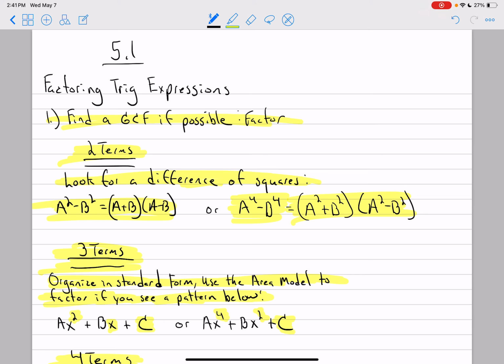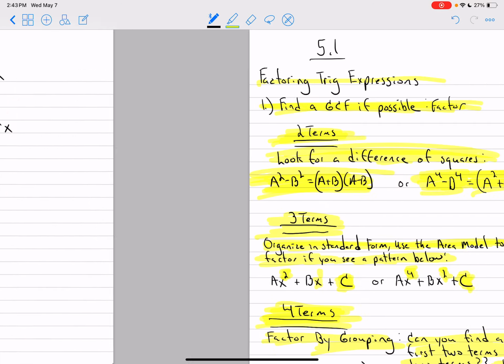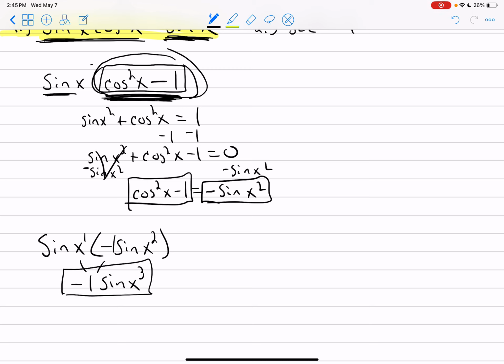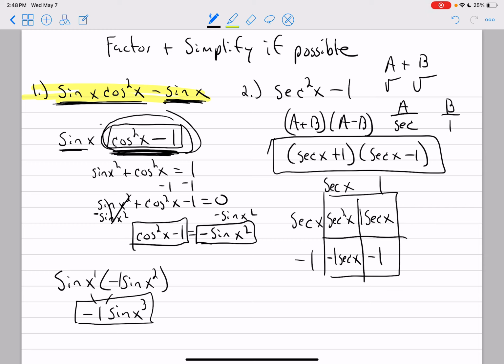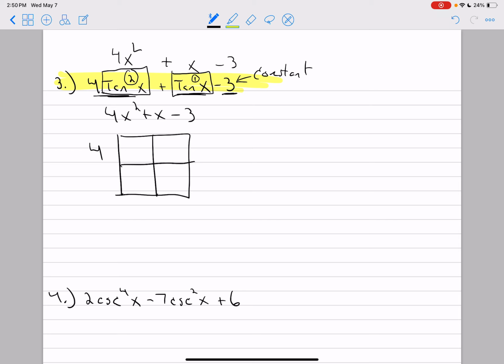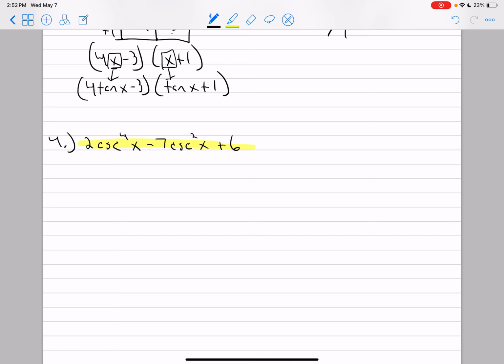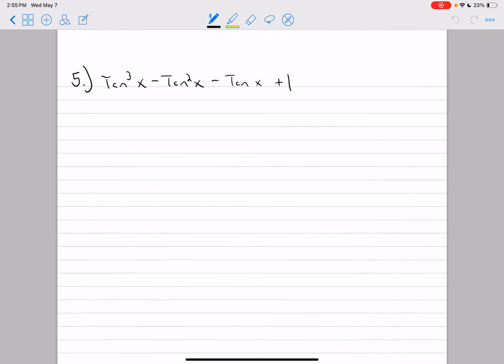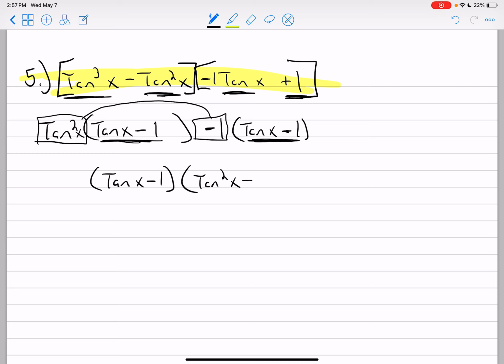5.1 Factoring Trig Expressions